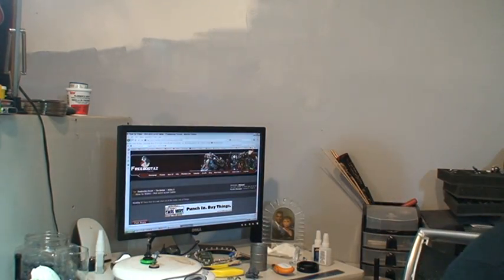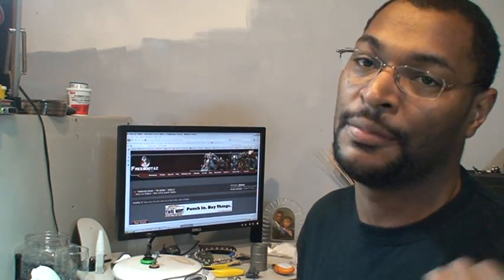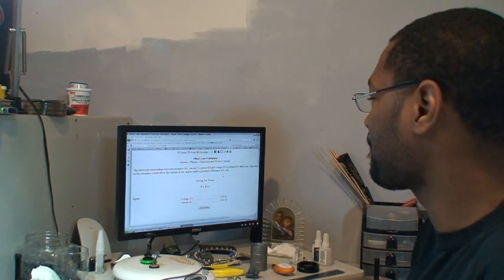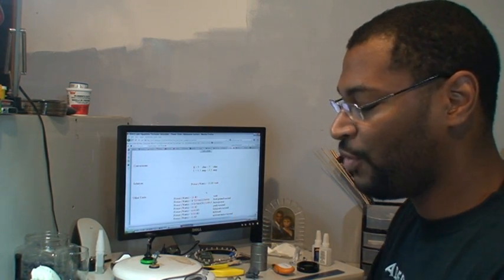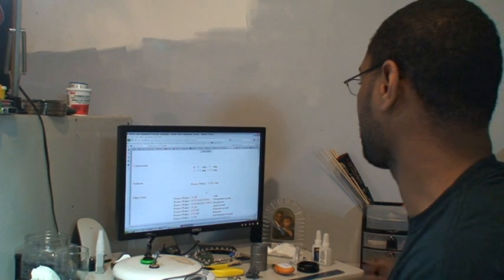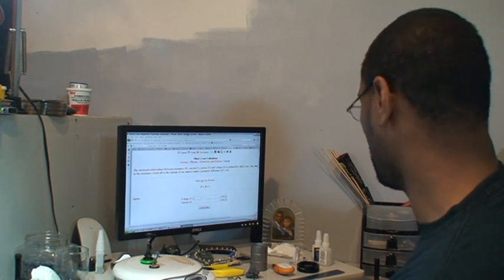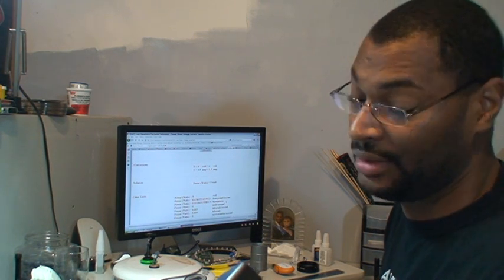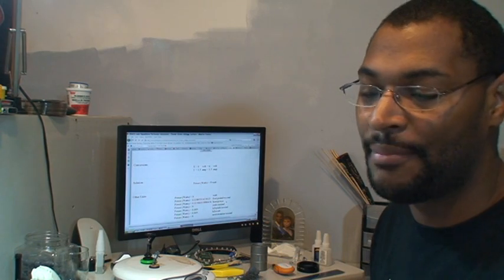Hot wire power supply Q&A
Follow up video answering some of the power supply questions I got from the 40K Radio forum. If you are a Freeboota, and you should be you can check out the thread